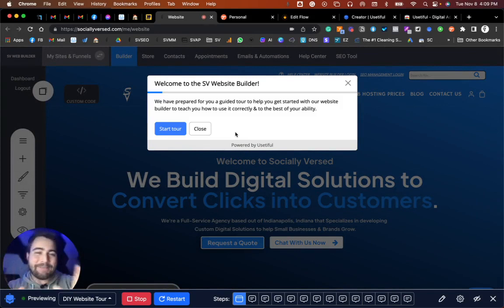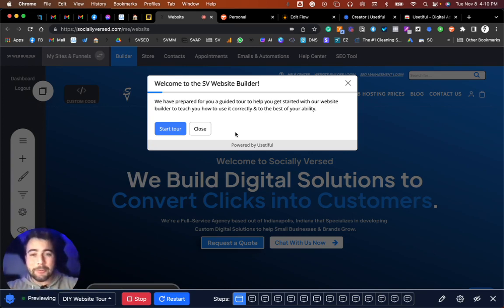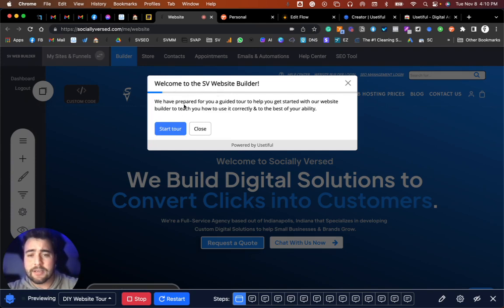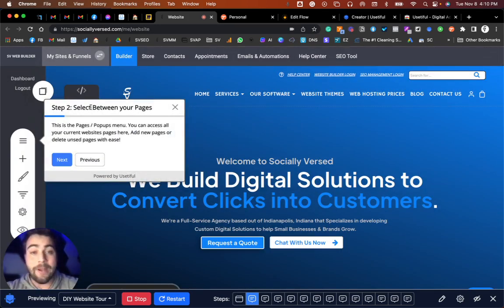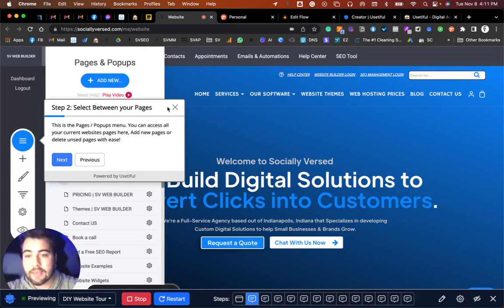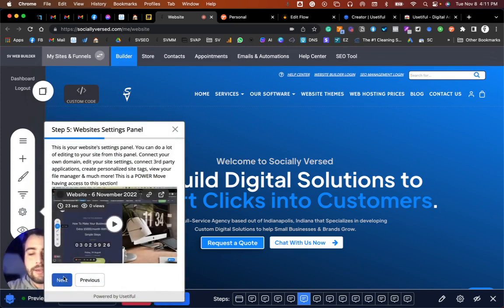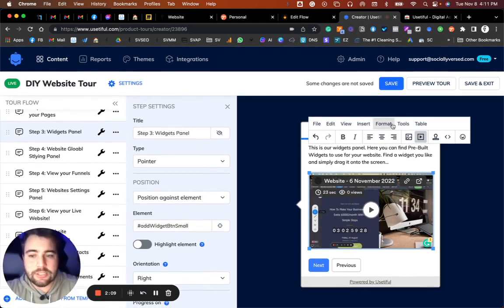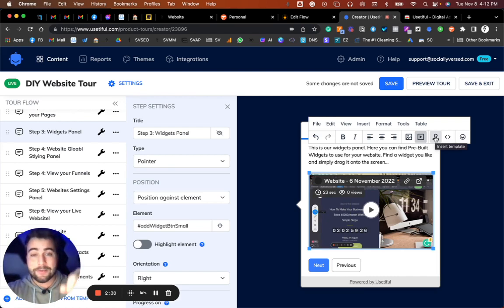CONVERT More Users into PAYING Customers...GROW your SaaS Business Today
Struggling with users not converting into your SaaS model? Check out this awesome User Onboarding Flow make custom flows to teach your customer how to use your software.